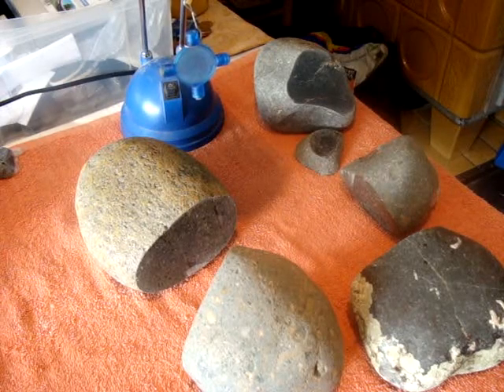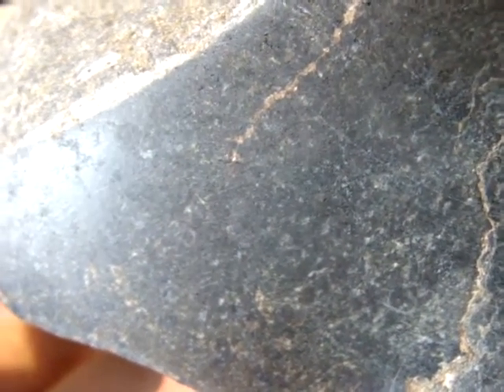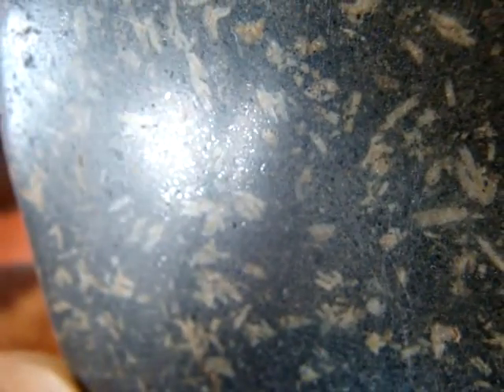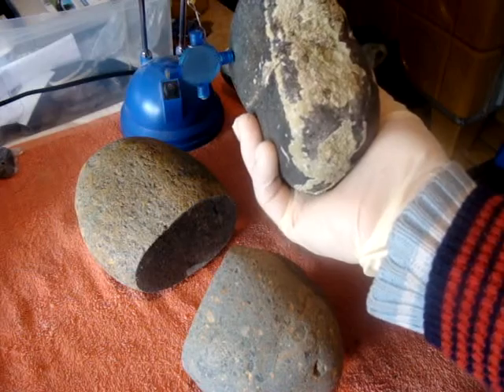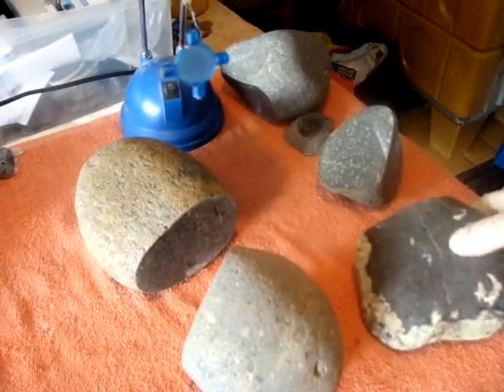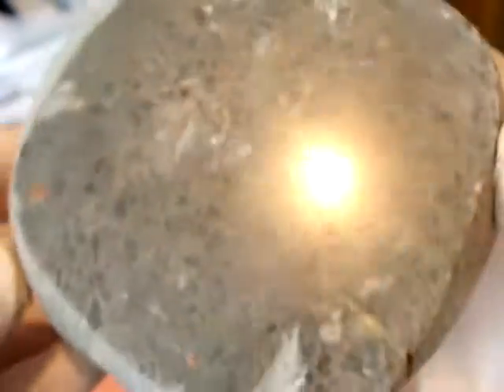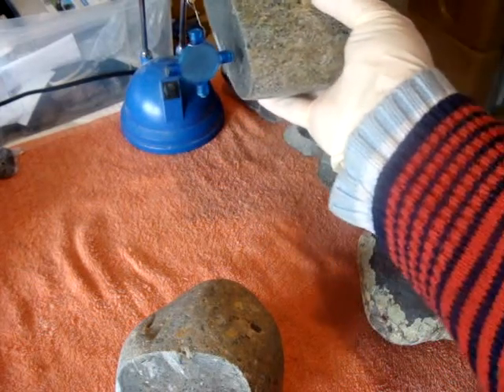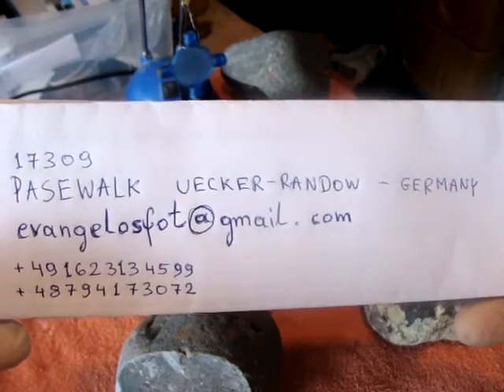Meteorites, we love them, and specially breccia - terestrial and extraterestrial...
Meteorites we love them, specially Breccias, terestrial and extraterestrial...Stones in this video found in from 1-3m  depth of water in the sea, in diferent places, diferent Countries and at diferent times, but all of them belong to one large collection of more than 2000(twothousands) of stones, terestrial and extraterestrial...Welcome Scientists and Reserchers and private people, its a goot place to optain low cost samples for  experiments and reserch or to extend Your collection, this is video nr 12...